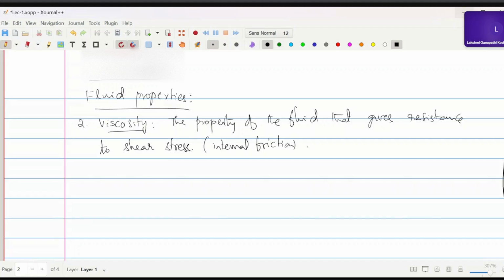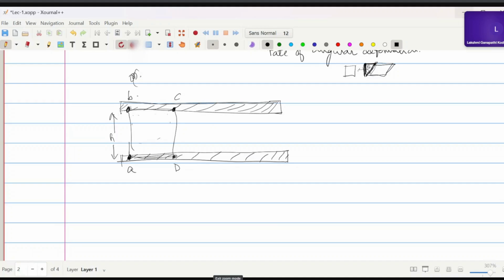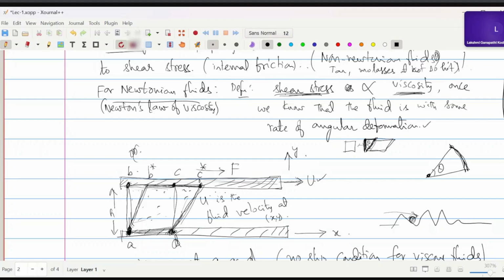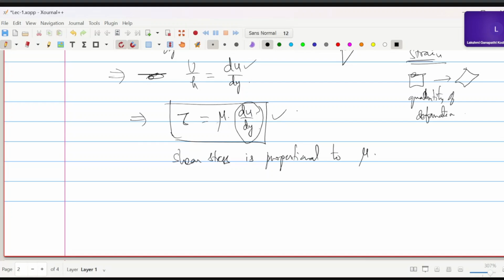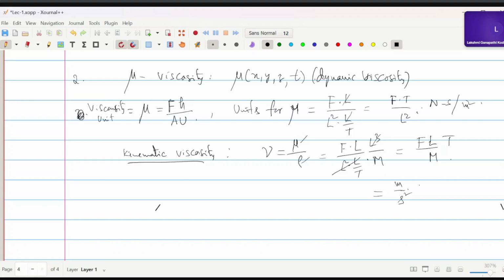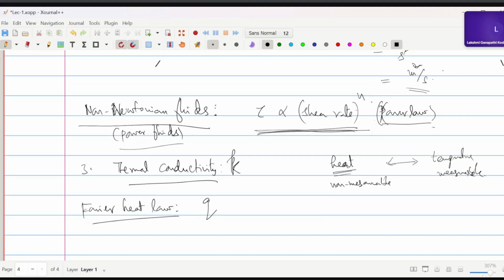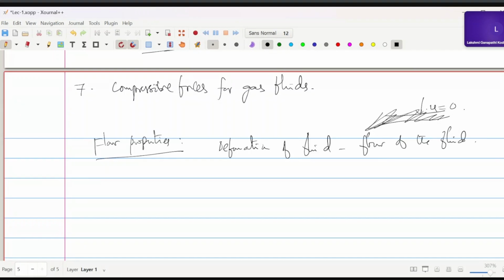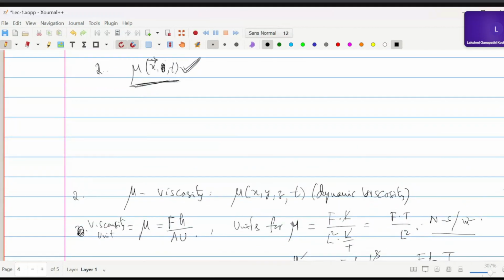06-08-2025 | Fluid Dynamics Class 3 – Viscosity & Shear Stress | Prof. S. R. Manam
In this third lecture of Fluid Dynamics, Prof. S. R. Manam introduces the concept of viscosity in fluids, including dynamic and kinematic viscosity. The session explains shear stress, derives the mathematical expressions for viscosity, and discusses their SI and CGS units. Essential for understanding internal resistance in fluids and foundational for advanced topics in fluid mechanics.

📚 Topics Covered:

Viscosity and kinematic viscosity

Shear stress in fluids

Derivation of viscosity formula

Units and dimensional analysis

🎓 Instructor: Prof. S. R. Manam

📅 Stay updated with new sessions weekly.